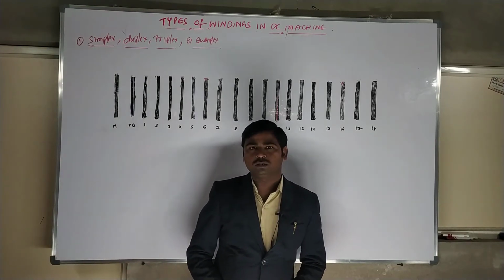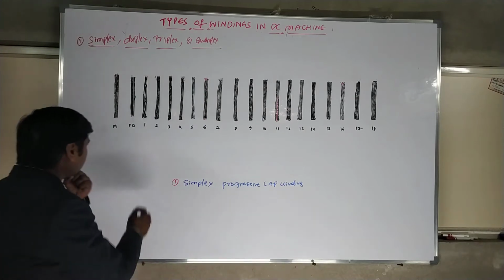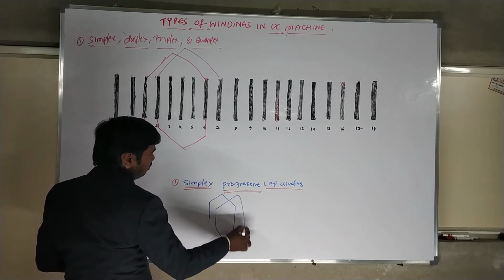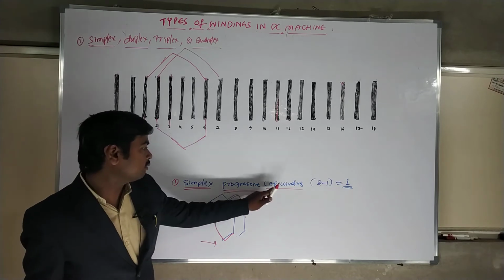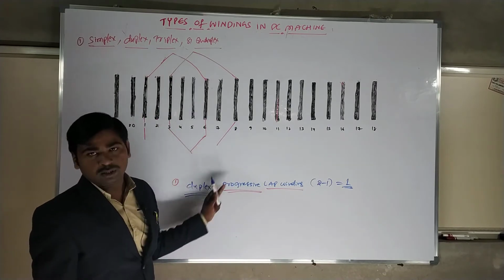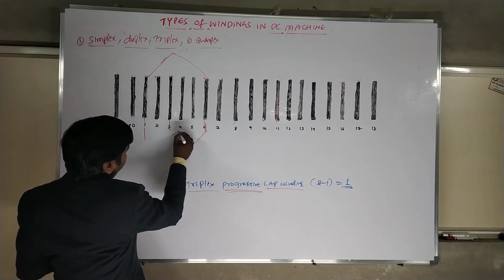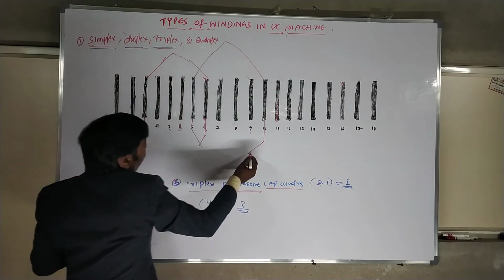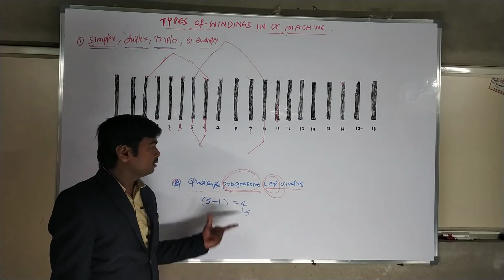SIMPLEX, DUPLEX, TRIPLEX, QUADRUPLEX WINDING IN DC MACHINE